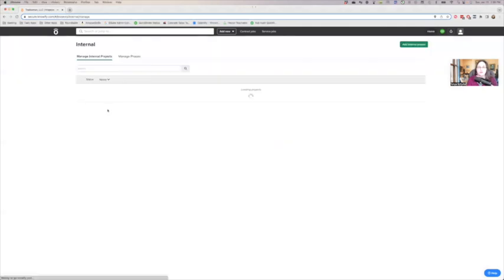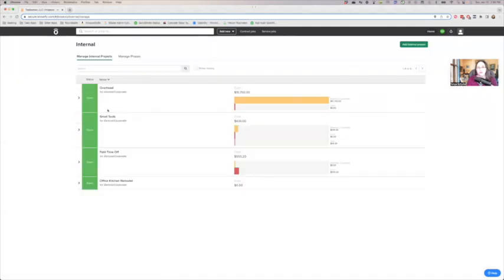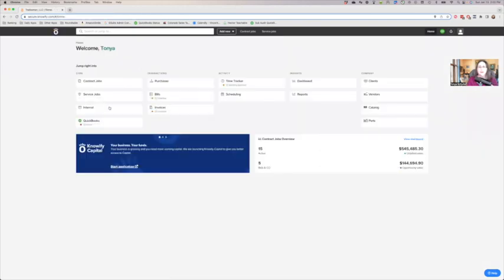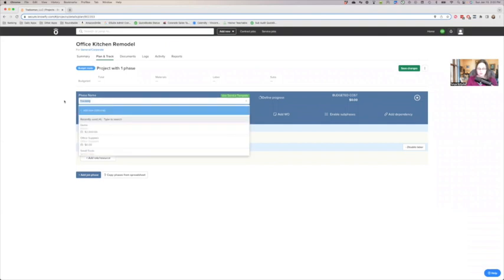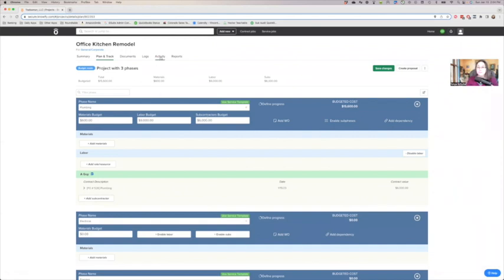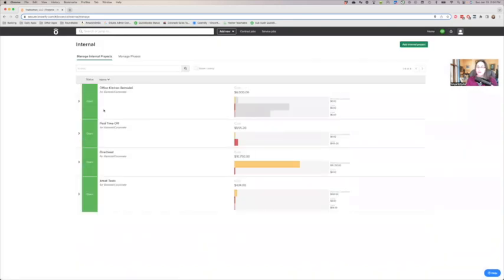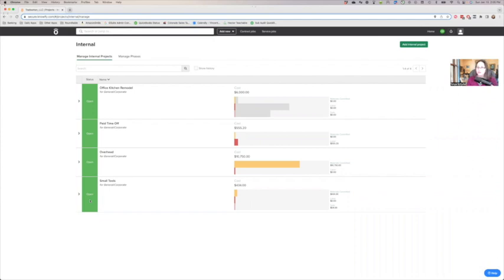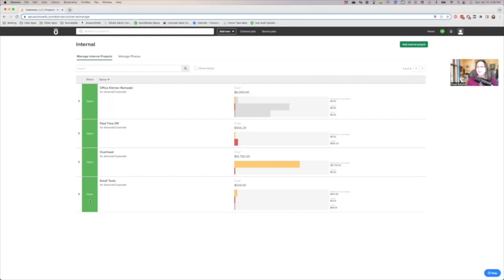The Profit Constructors 9 1/2 part guide to Basic Data and Reporting in Knowify: Part Eight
Join The Profit Constructors as host Tonya Schulte conquers Data and Reporting in KNOWIFY. All you need to know!  Internal Tracking